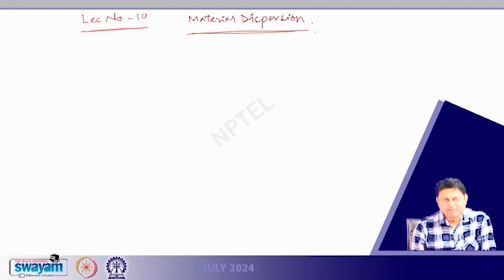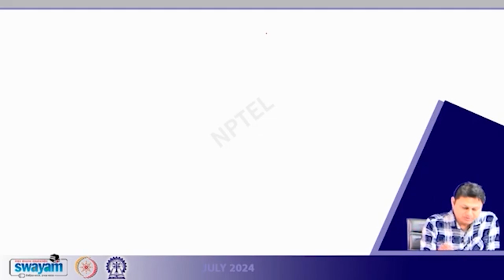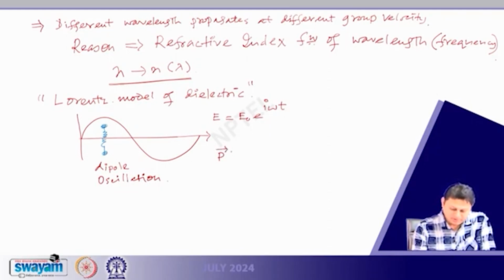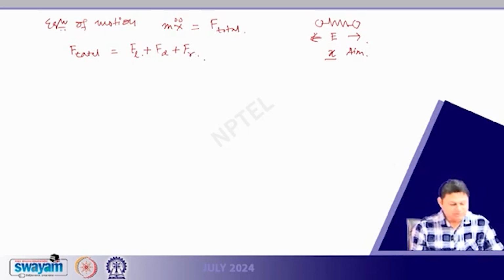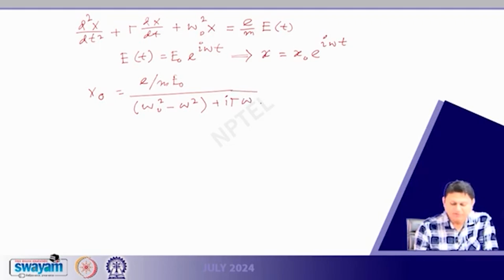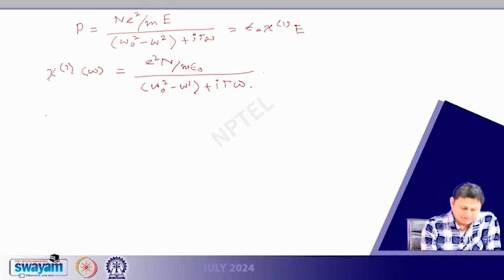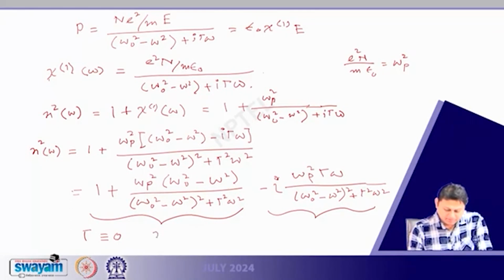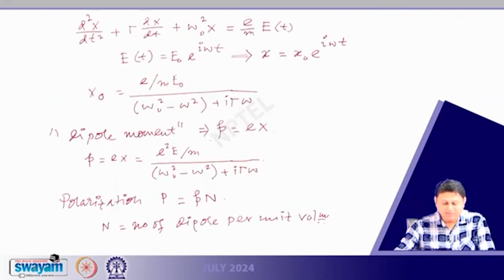Material Dispersion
Subject: Physics
Course Name: Wave Optics
Name of Presenter: Prof. Samudra Roy